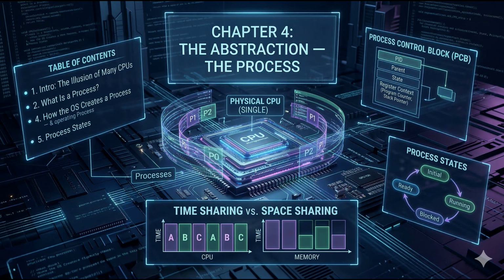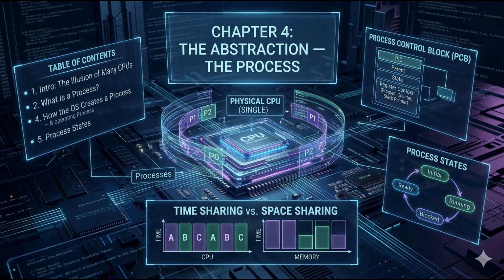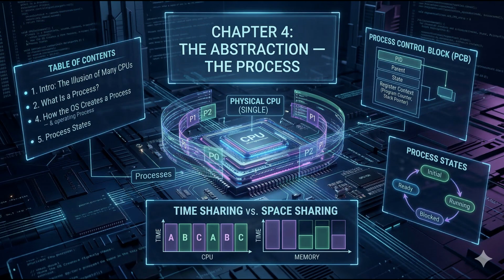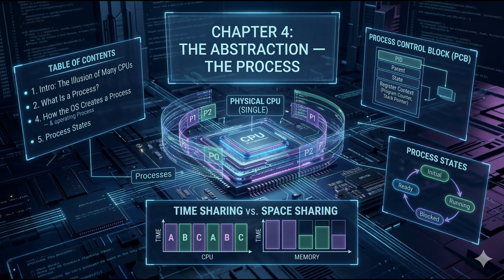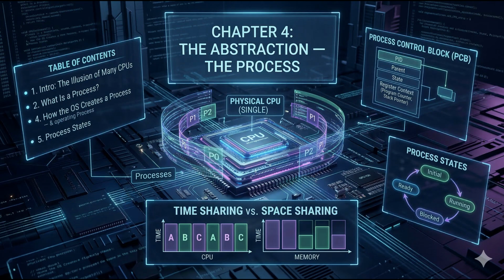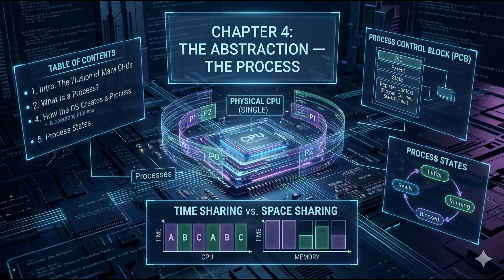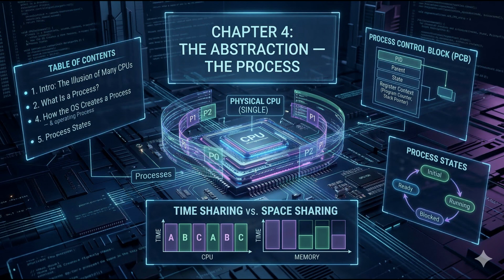1. Introduction: The Illusion of Many CPUs